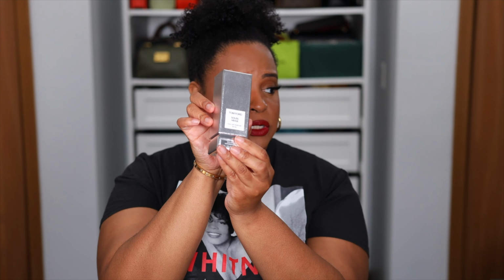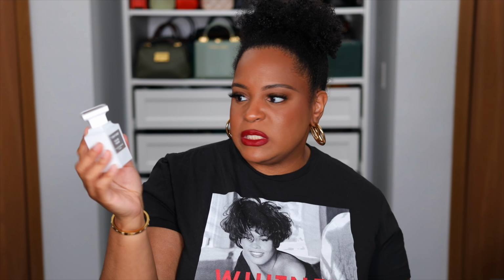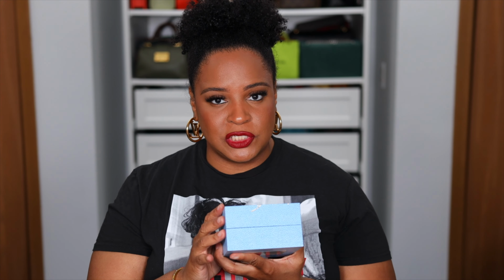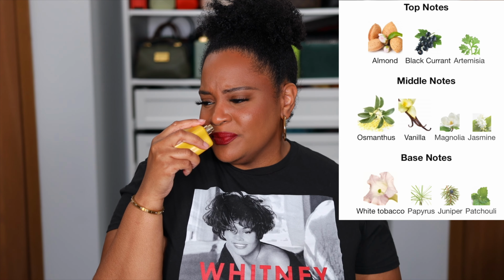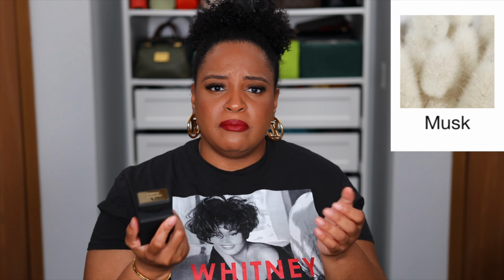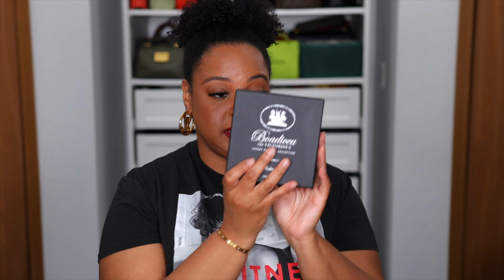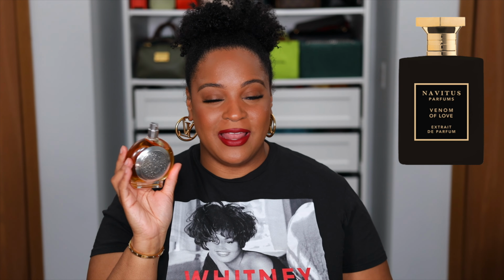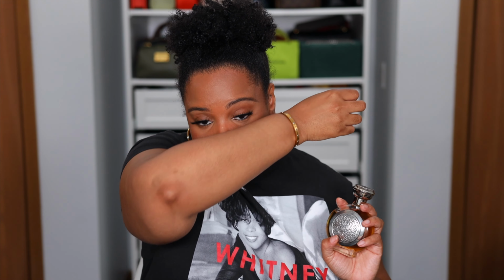Niche Perfume Haul What's New in My Perfume Collection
So I promise this is the last Niche Perfume Haul that I'm doing for 2023 but I let me tell you the sales and deals I found on Maxaroma, Saks off 5th, Marshalls, the Cosmetics Company Store and Selfridges do you really blame a girl for adding these to my collection.

Stay Lavish,
Chi Chi

CHANNELS MENTIONED

🛍 PRODUCTS MENTIONED 🛍

AMOUAGE Sunshine

BOADICEA THE VICTORIOUS Bodacious

INITIO Magnetic Blend 7

MANCERA Instant Crush

TOM FORD Bitter Peach

TOM FORD Soleil Neige

*I use MagicLinks for most of my ready-to-shop product links.

🎥 VIDEOS YA MIGHT LIKE 🎥

Brow Pencil
Brow Gel
Setting Powder
Face Powder
Setting Spray
Lipstick:
Lipgloss: